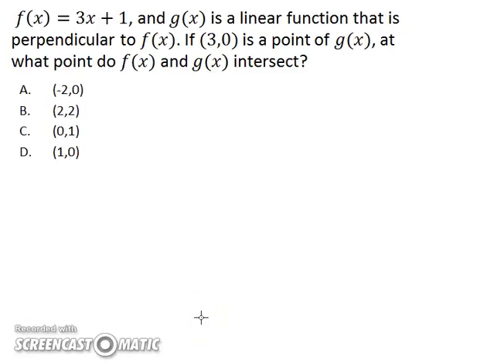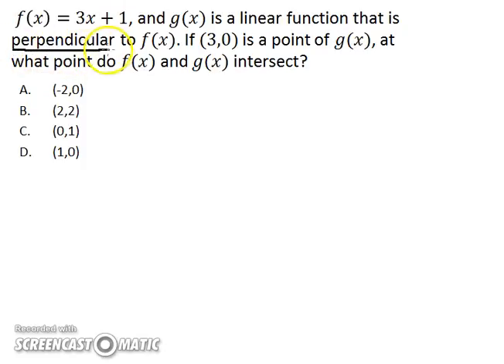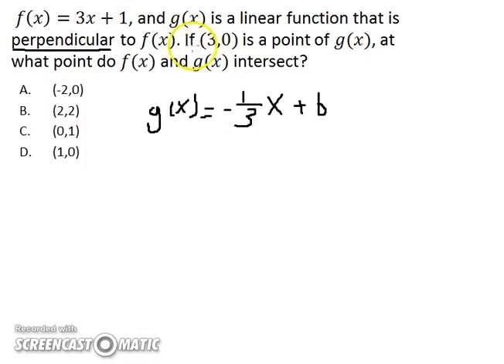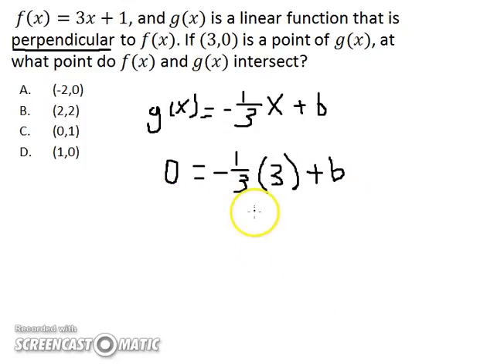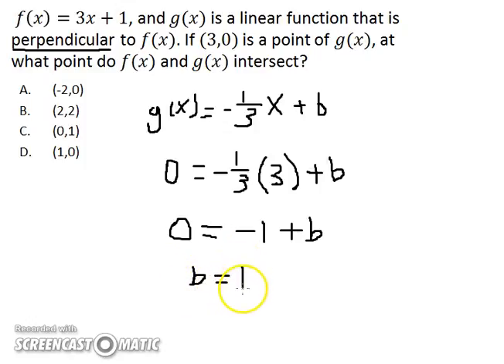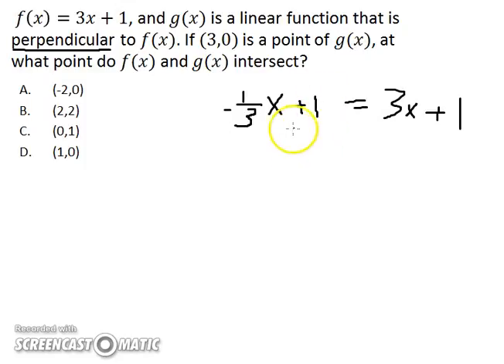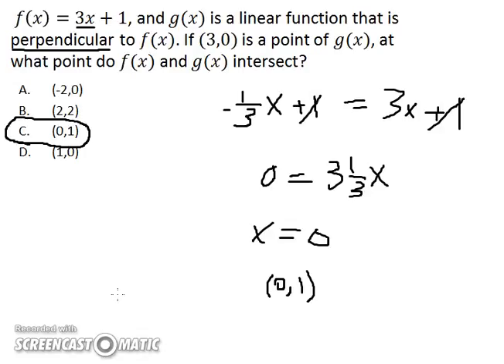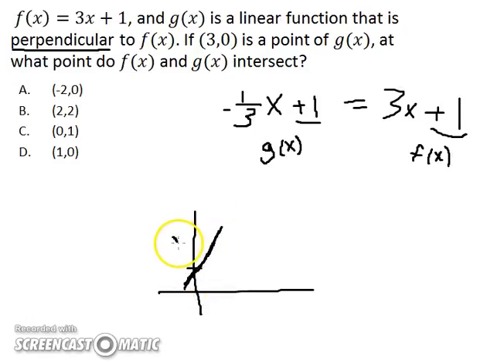New SAT Question 9